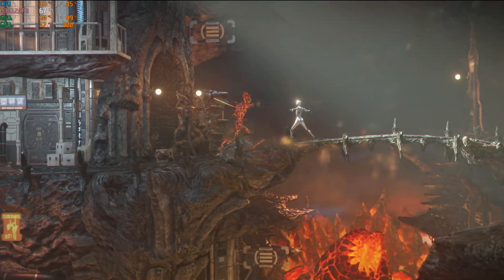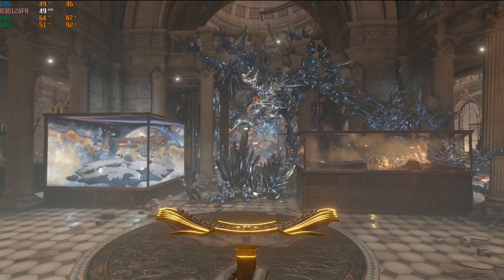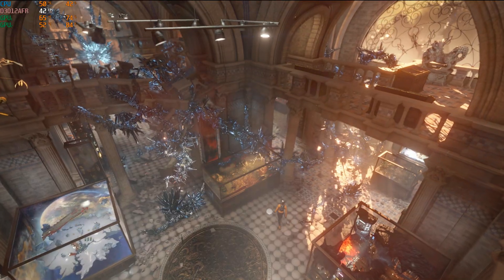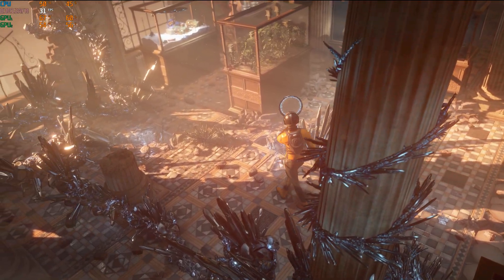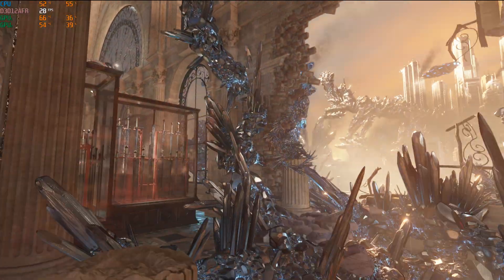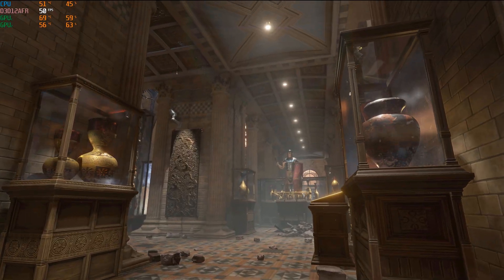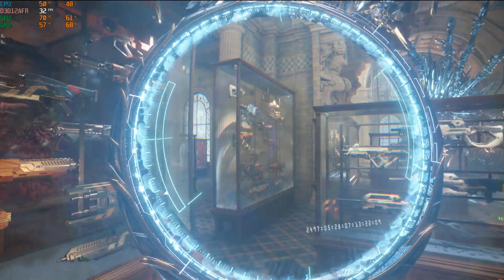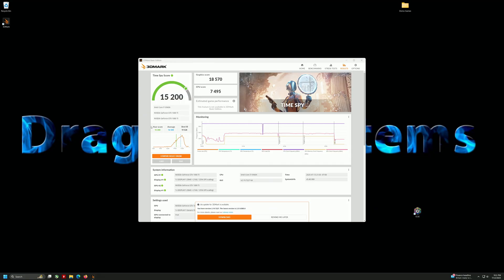3DMARK Time Spy on GTX 1080 Ti SLI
After 8 years, I finally decided my ASUS STRIX OC GTX 1080 Ti deserved a twin, so I am just getting started testing and messing around with them tonight. The build that was tested here was just the components sitting on the desk open air, and I did have a Noctua fan sitting blowing down onto the GPUS and the space between them. Build as it sits now is:

3Ghz Intel Core i7 5960X(8Core X99)
32Gigs Matching Corsair 3200 Vengeance
ASUS STRIX OC GTX 1080 Ti X2(SLI)
Games All Running Off WD Red 14TB